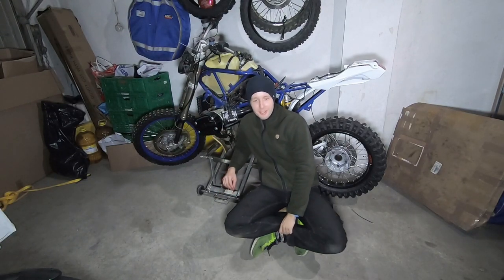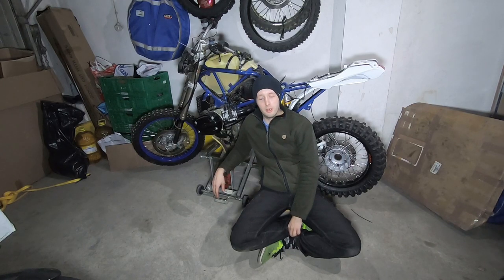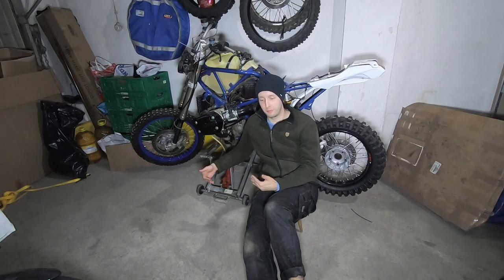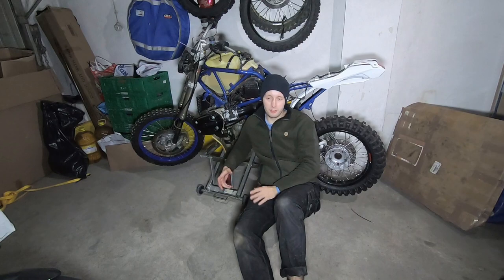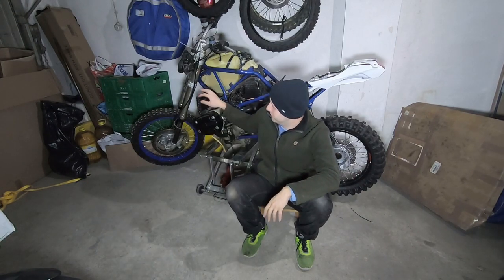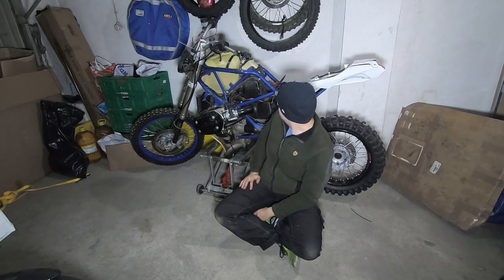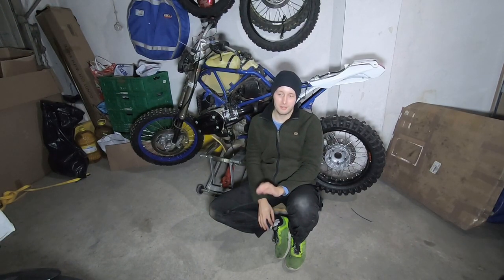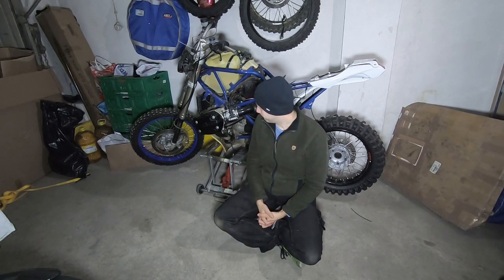I bought the cheapest BMW HP2 ENDURO P.1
In this video, I'll walk you through what I did and show you some must-have upgrades as well as some optional ones.